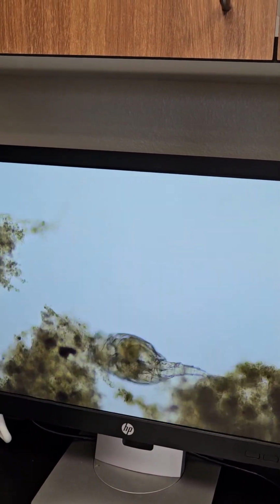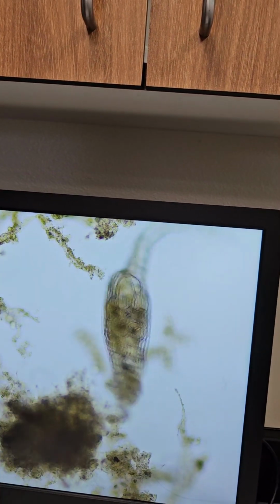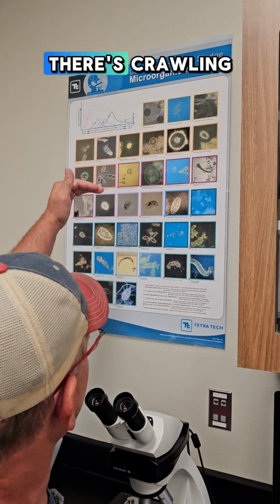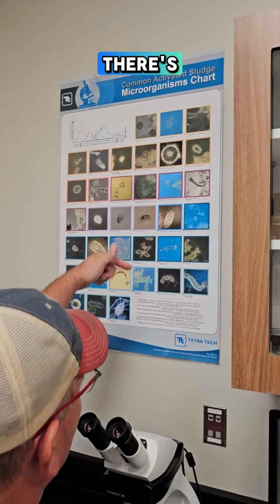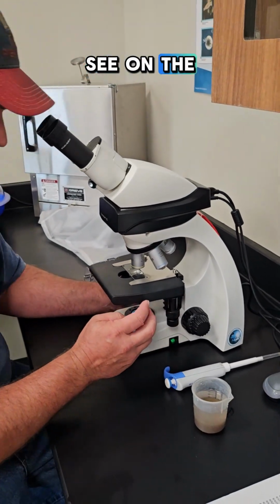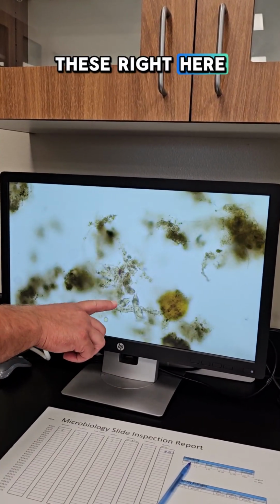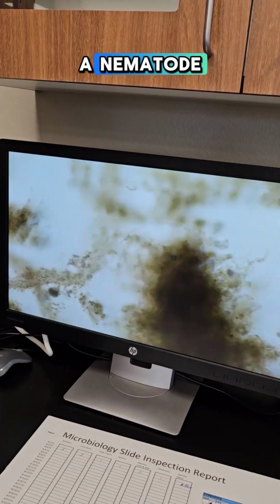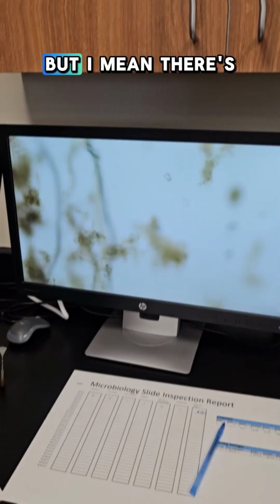Tour the Water Reclamation Facility in Harrisburg, South Dakota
Constructed in 2021, the state of the art Water Reclamation Facility in Harrisburg, South Dakota is the pride of modern ingenuity. The automated plant uses two very natural means to clean the water:
Bugs and Air.